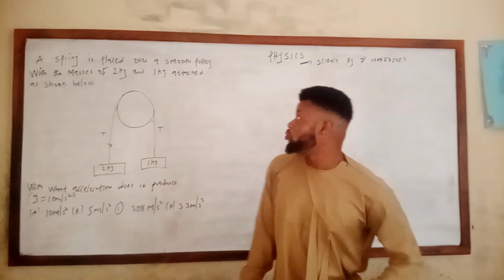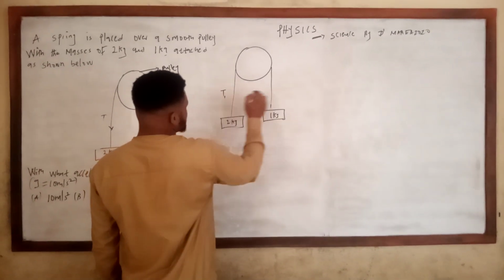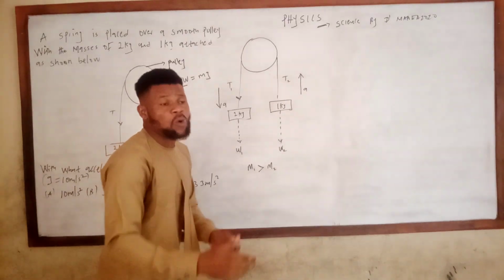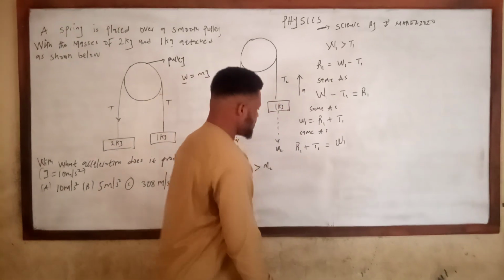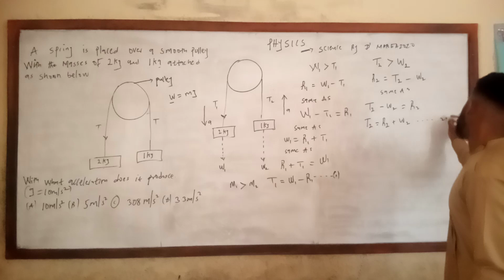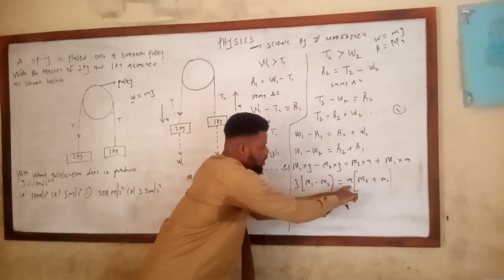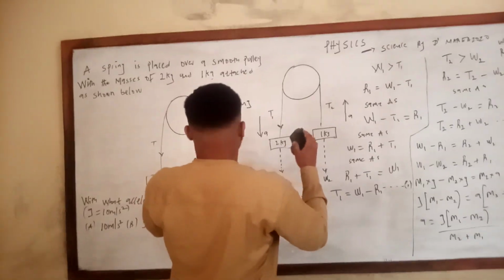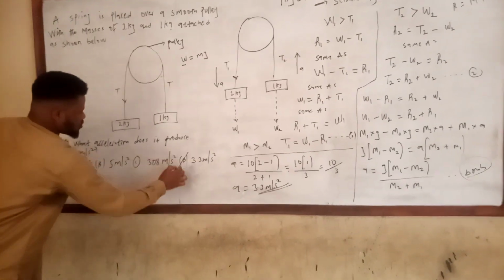solving JAMB, SSCE AND NURSING PHYSICS QUESTIONS (DYNAMICS)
Understanding the extension of Newton's laws of motion to a pulley system (machine)